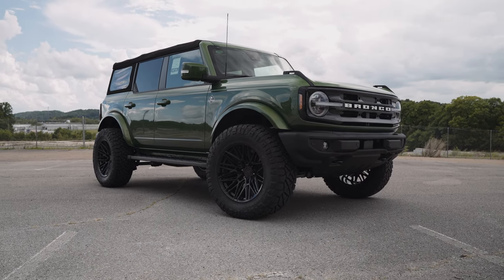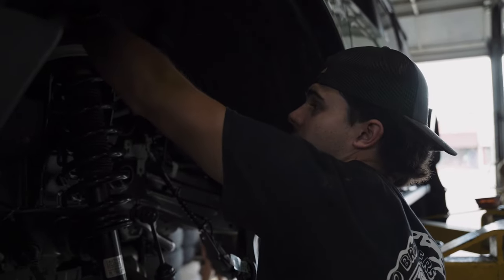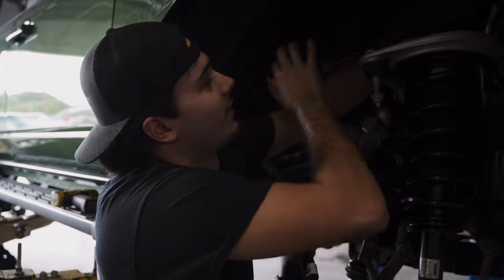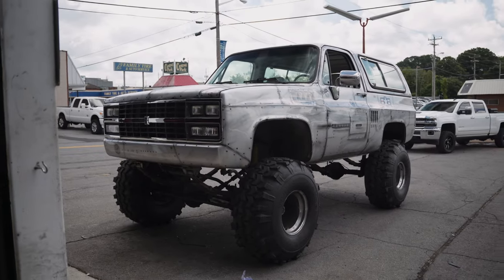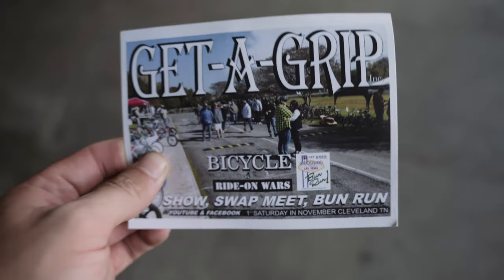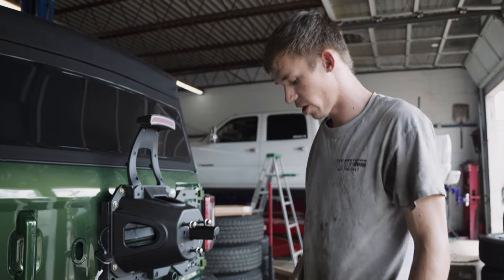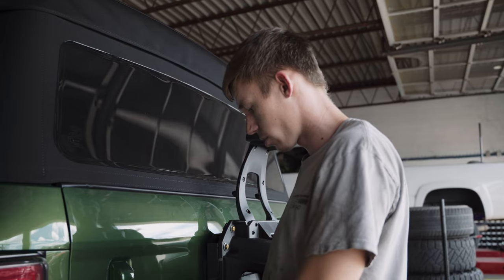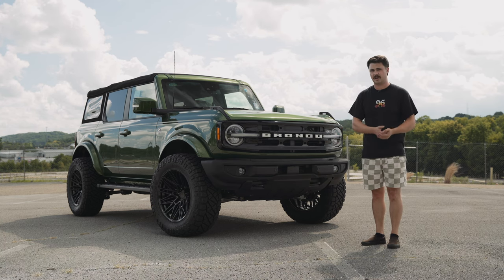NEW BRONCO gets Vossen SUPER DEEP Wheels!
This week's episode, we take a look at yet another Bronco, this time it's a 2" kit from Rough Country, 20x10 Vossen HF-65 Super Deep wheels and 35x12.50 Nitto Ridge Grapplers! This video Liam talks about the Top 3 things every new Ford Bronco needs!

Welcome to 2Bros Tire & Auto Shop Weekly Shop VLog! Follow us on other platforms as well: